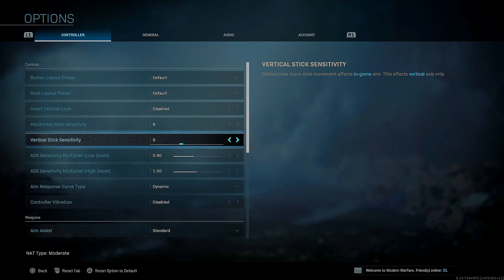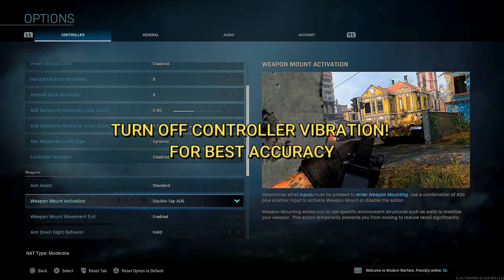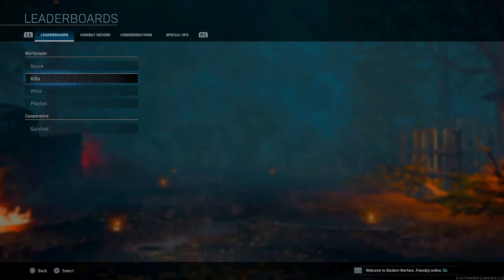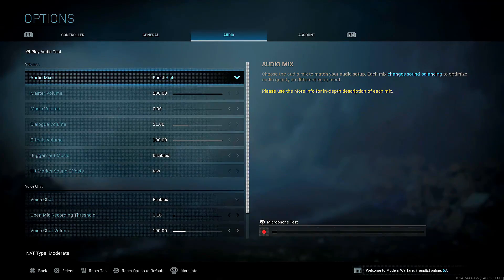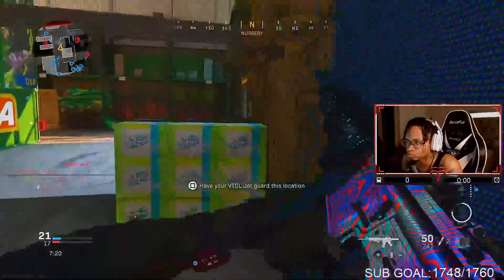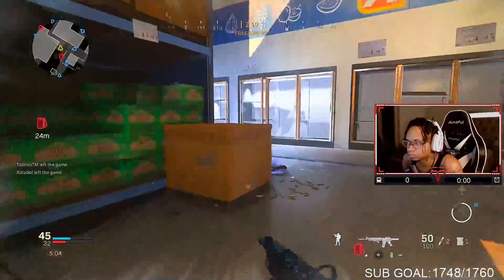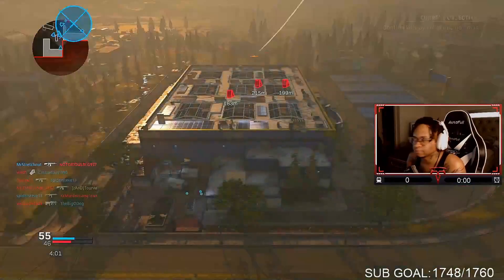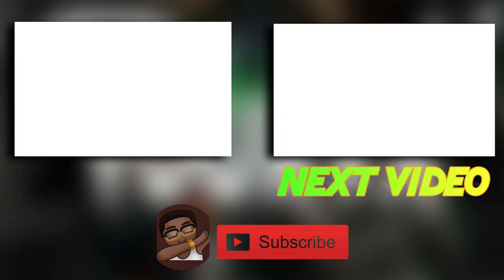6 Pro Tips to Improve + BEST SETTINGS | Modern Warfare Tips & Tricks